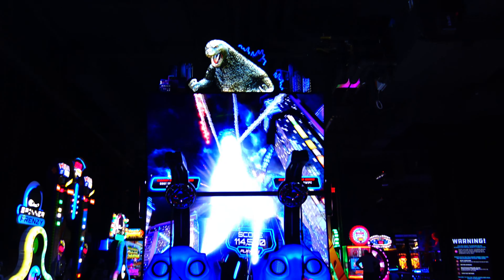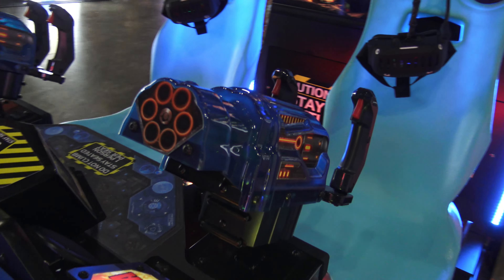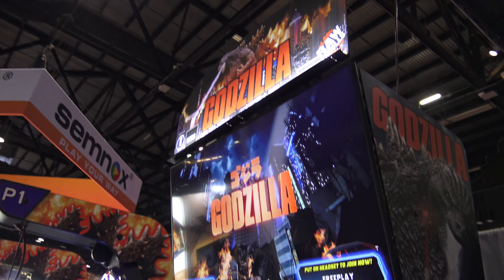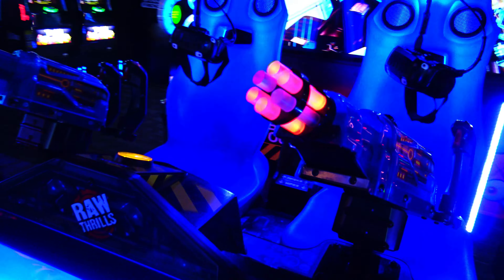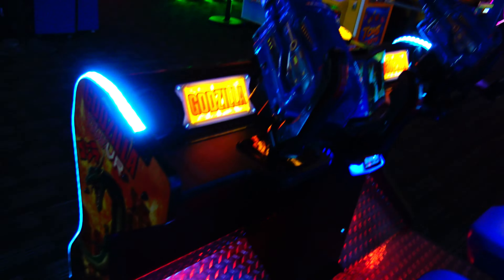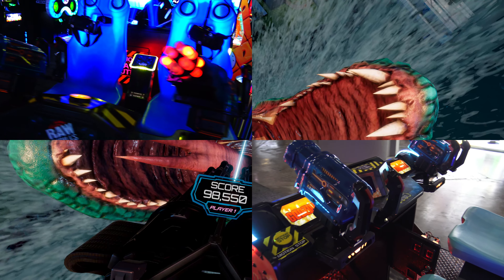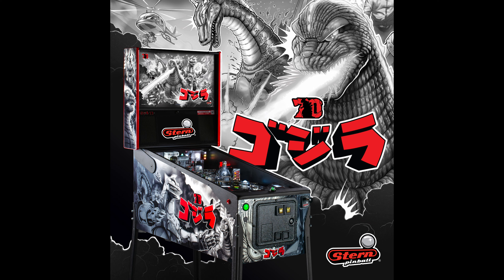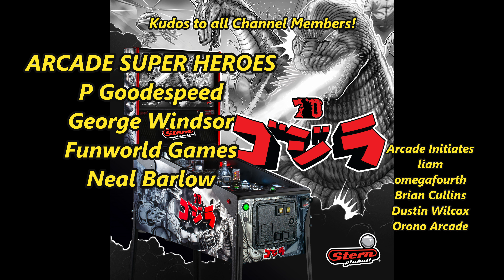Comparing Godzilla Kaiju Wars VR Cabs (IAAPA v. Production)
- Just taking a brief look at the production version of Godzilla Kaiju Wars VR against the IAAPA and AEI build (those acronyms are for recent trade shows, in case you are new here).

Help Arcade Heroes out by purchasing a product with one of our designs on it